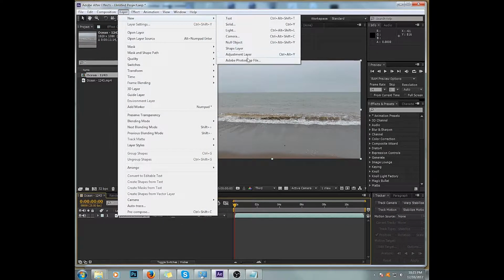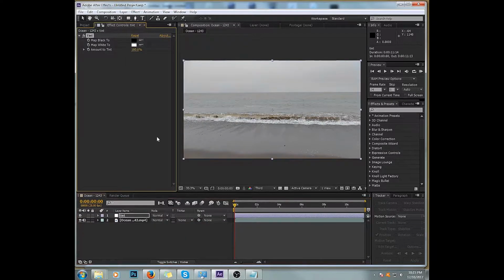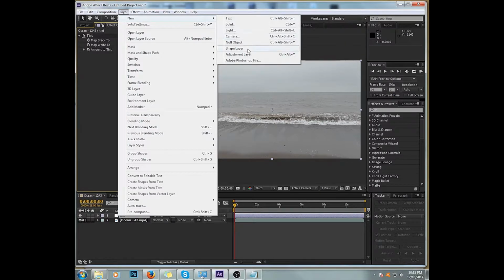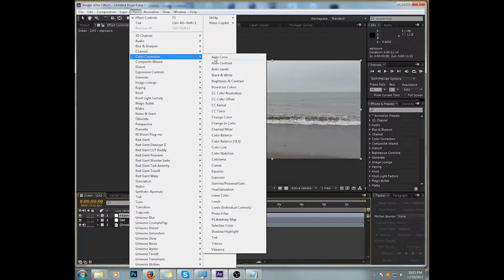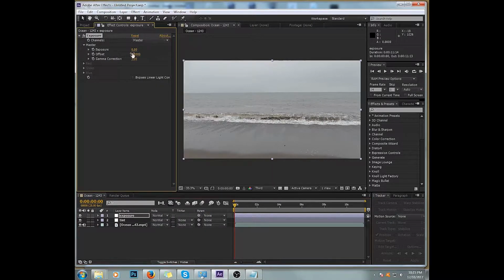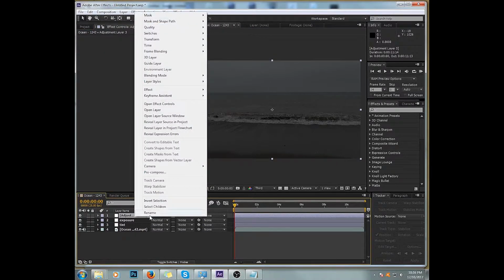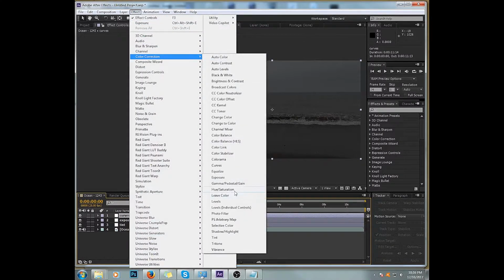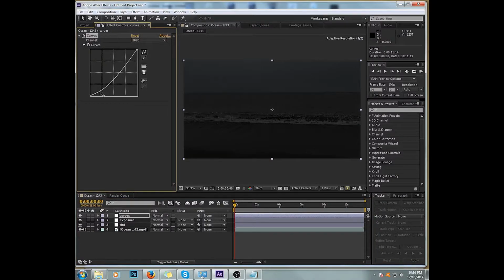Easy Day for night in after effects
My easy method for turning day into night in after effects.